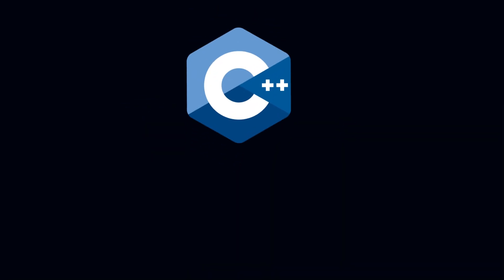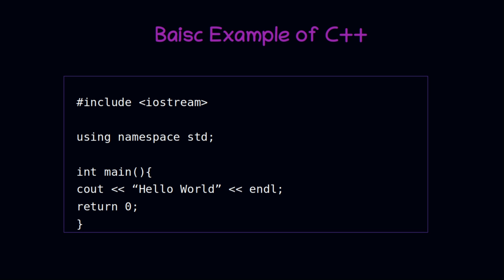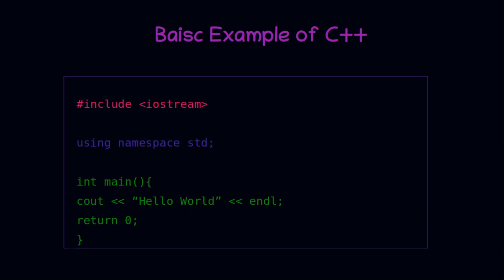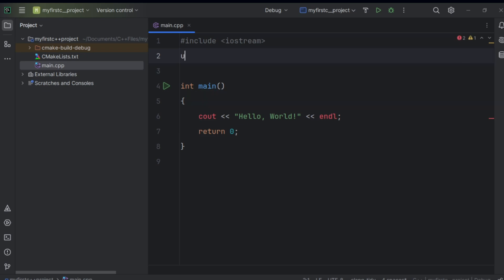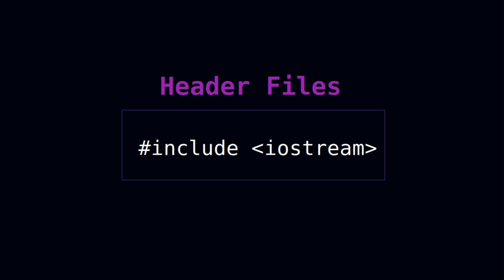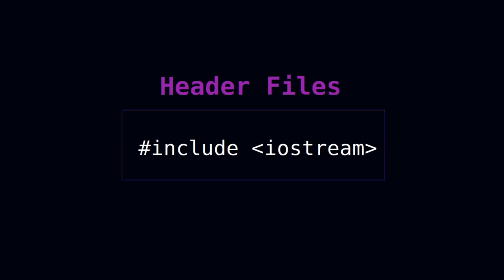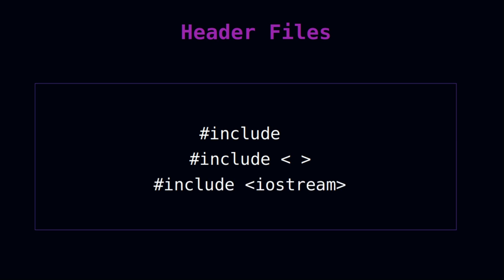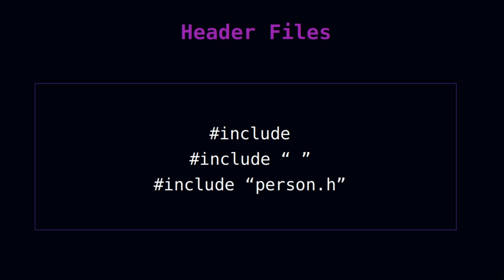C++ Tutorial for Beginners - Understanding the basic structure (Header files) - Lecture 1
Ready to dive into the world of programming? Our latest video is a comprehensive C++ tutorial for beginners. Join us as we break down the basic structure of C++, making it easy and fun to understand. Perfect for aspiring coders and curious minds, this tutorial will give you the foundation you need to start your C++ journey with confidence. Don't miss out—hit play and start coding today!